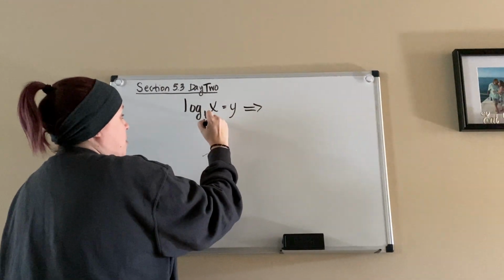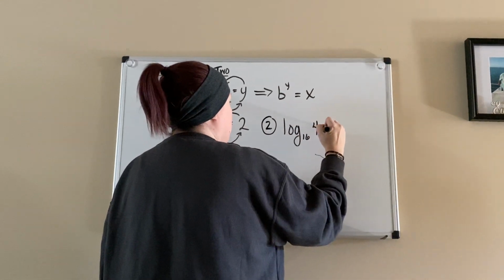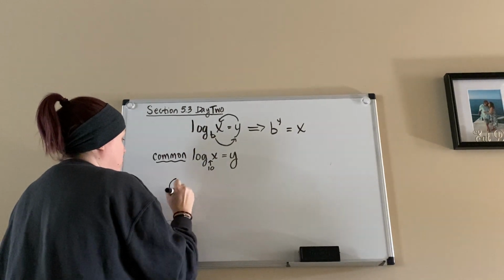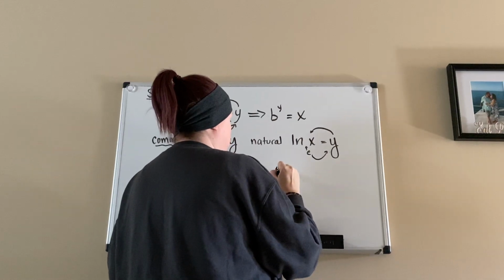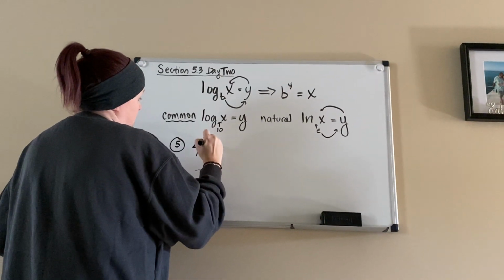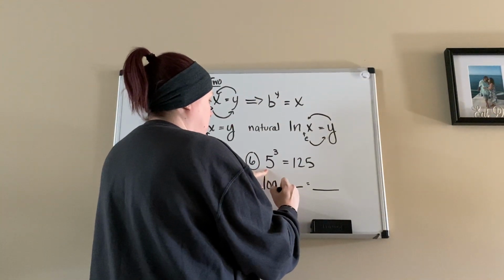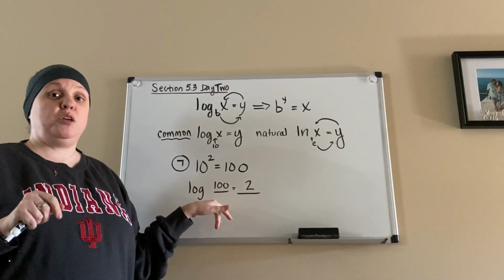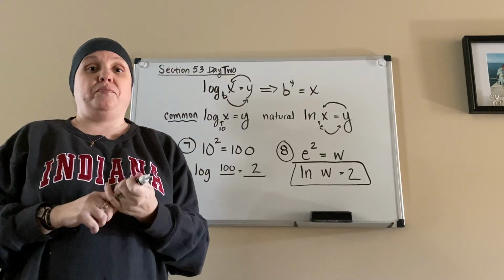Section 5.3 Day Two 🤗